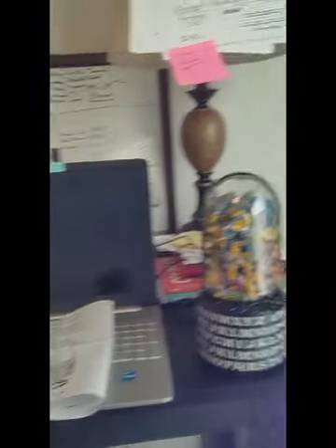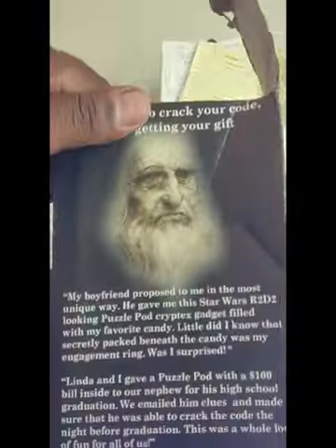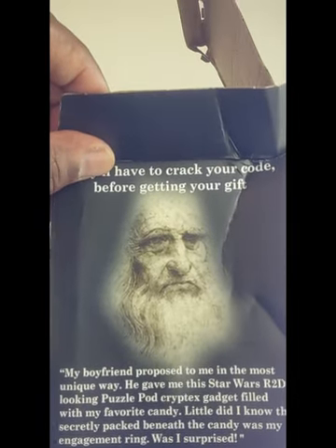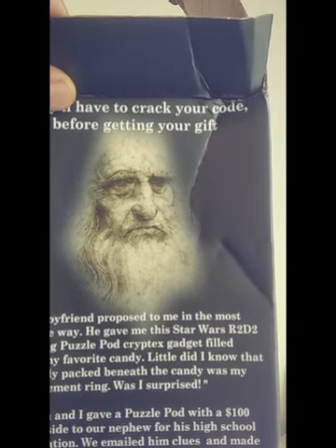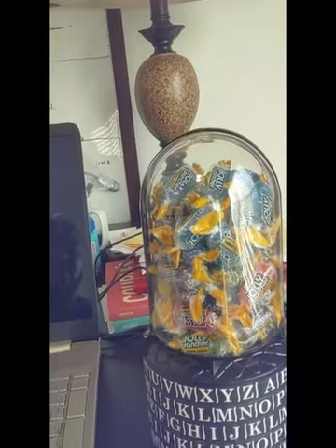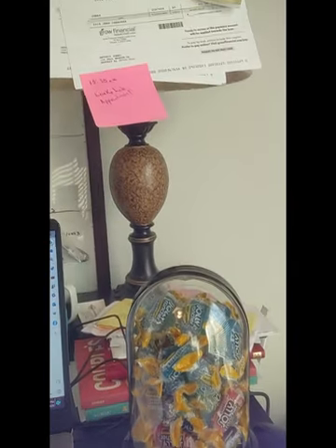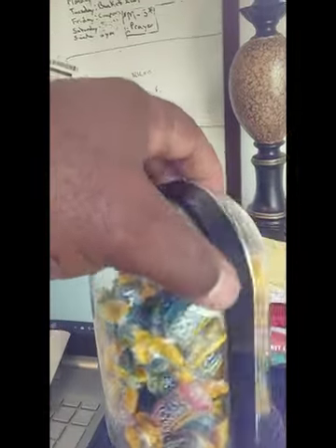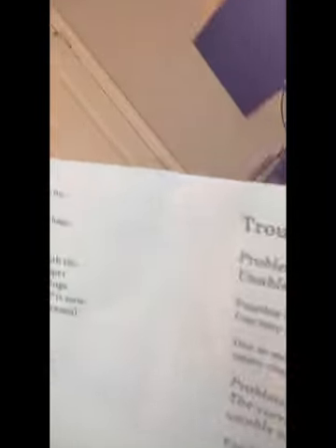PTLT PRODUCING TOMORROW LEADERS TODAY MAKING LEARNING FUN PUZZLE POD CRYPTEX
PUZZLE POD CRYPTEX

1. Break up Your Lessons
Give an introduction, then try an activity. Go back to talking, then pull out another group exercise or get students out of their seats for a round of jumping jacks. Finish the class with a discussion. Even a 30-second break every six minutes or so will do wonders. Try to vary what you do for every lesson and how you teach every day. Learning in new ways and doing novel things can help kids pay attention to the material.

3. Incorporate Games
Games are an incredible way to add instant engagement to your lesson plan. They make learning more fun, from review time to memorization drills. Games don’t need to require a lot of prep time or expense, as there are thousands of free educational games online. Students will look forward to review days and other lessons with gamified elements.

5. Get up and Move
Most elementary school kids don’t like to sit still for very long. Your kids deserve a break, and so do you. It’s time to get up and get moving.
If you see your kids lagging, give them a brain break or incorporate movement into your lesson to make it more fun and engaging. These breaks are a great way to give your students a quick two minutes of downtime.
You could also incorporate movement into your lesson plans. Here are some effective teaching methods that encourage kids to move around.

6. Incorporate Hands-On Learning
Teachers have long relied on hands-on activities to make lessons fun and engaging. Apply these activities to almost any subject, from a preschool alphabet lesson to math, English and geography.
Hands-on learning, also known as “active learning,” puts students in control. Unlike traditional lecture-style lessons, hands-on activities encourage students to produce original insights, which pushes them to deeper levels of thought. Additionally, they can gain direct feedback from instructors on their projects, which can help encourage them to try hard in class.

7. Be Open to Creativity
It’s easy to teach from the same lesson plans year after year. Once you have something that works, you may be a little nervous about trying something new. But remember — each year, you’ve got a new batch of students with various interests. Variety and creativity are the best ways to ensure learning stays fun.
Essentially, you should be open to your students’ creativity. Give your class the freedom to modify assignments and projects as long as they run the changes by you first. You may find that their ideas give a unique twist to a lesson. Plus, when students come up with something on their own, it’s more meaningful to them and they can develop confidence in their decision-making skills.

8. Schedule Field Trips
Who doesn’t have fond memories of their class field trips? These treks outside the classroom are an ideal way for your students to connect to the outside world and engage with what they’re learning. From plays and museum exhibits to historical places, these and other field trips will be more memorable than a classroom lecture.

9. Make Technology Part of Your Lesson
Technology is a given in today’s world. From tablets and laptops to YouTube and Netflix, your kids experience an endless stream of devices, sites and software every day. Use technology as a tool to make learning more fun, familiar and accessible.
Stock your classroom with tablets that have exciting educational apps. Or show your kids a short clip on YouTube or TeacherTube. You can even create a PowerPoint or a video of your own. Technology is a great way to meet some of your students’ instructional needs. Additionally, integrating technology into the classroom can prepare students with the skills necessary for the professional world – most careers nowadays use some form of technology, so students must become familiar with widely used programs early on.

10. Take the Fun Outside
Recess — is there any word that brings more joy to a student’s heart? Looking forward to these outdoor excursions can make their in-class time more fun and engaging.

Kids need a break, yet many schools are doing away with recess in favor of academics. However, research shows that getting outdoors, playing on the playground and engaging with friends primes their brains for learning. Along with that, you and your students could enjoy these additional benefits of having class outside.
• Learning about different subjects: Of course, outdoor lessons can be ideal for science classes. But you could also go outside to supplement a reading class focusing on nature or an art class exploring landscapes.
• Improving grades: Taking lessons outside can boost grades. Kids can become more engaged with learning and grow their critical thinking skills, increasing their chances of doing well on tests and assignments.
• Reducing stress: You and your students deserve the chance to relax. Take a break from tests and lectures to spend some time outside and reduce everyone’s stress.